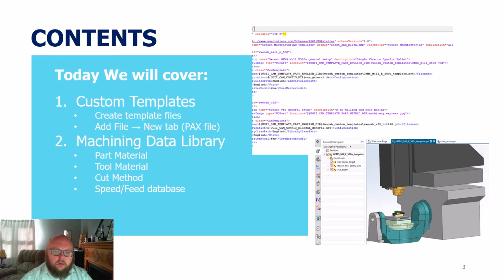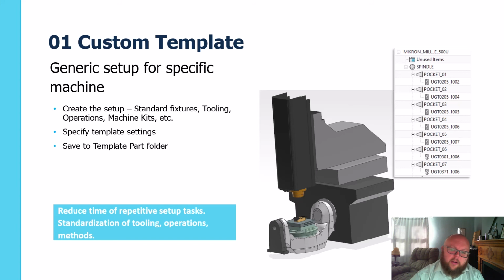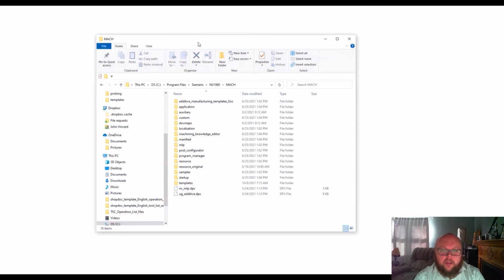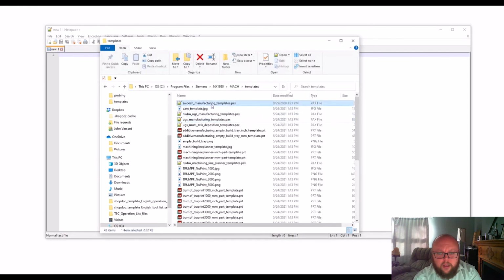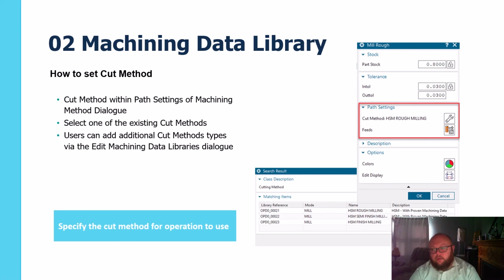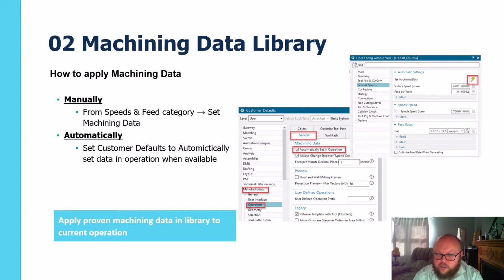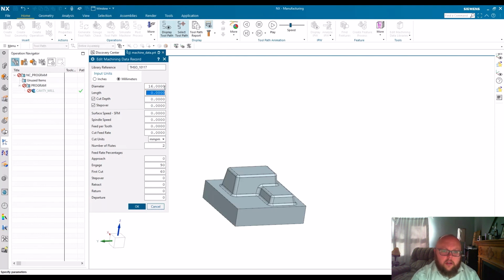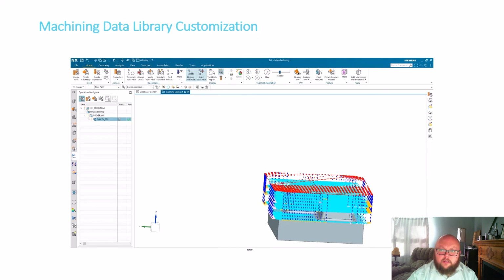NX CAM Customization | NX University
Join our expert, John Vincent, to see how NX CAM can do more work on its own.

John Vincent
Application Engineer